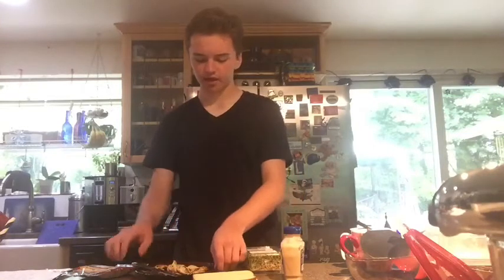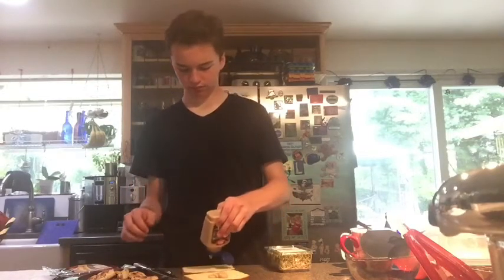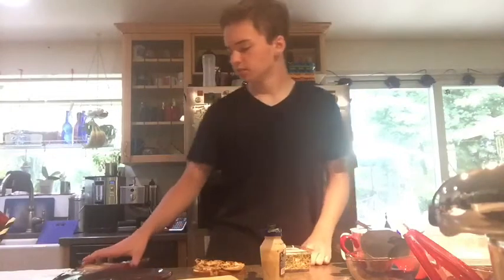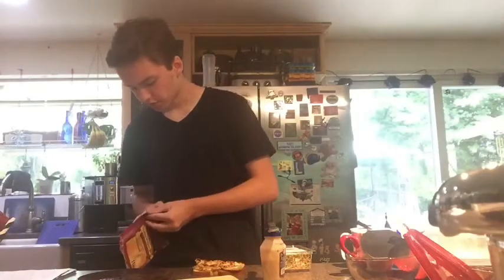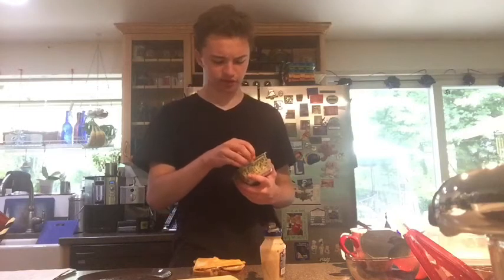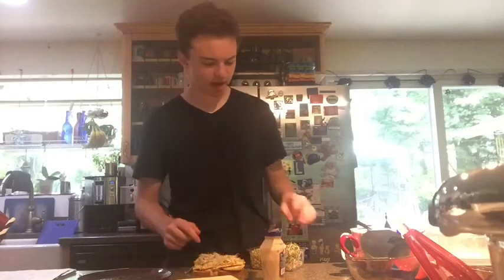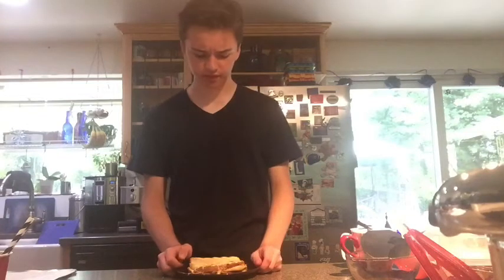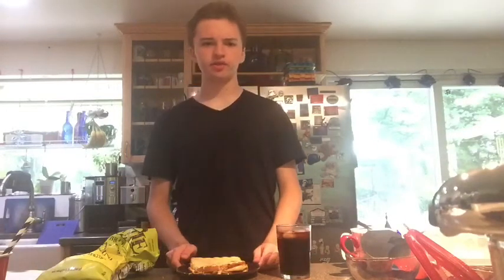Sandwich Making with Skedelfond: Episode 6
ngl I filmed this in september